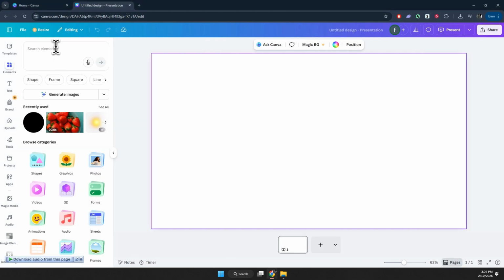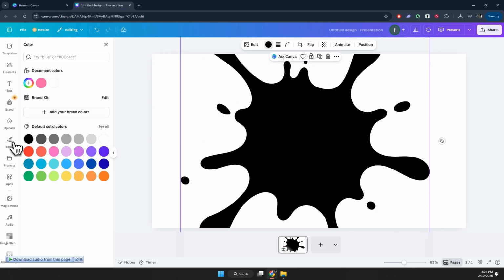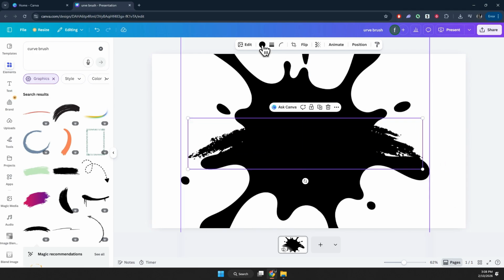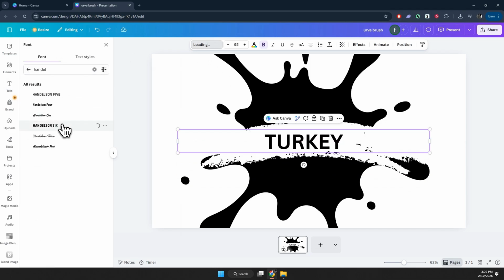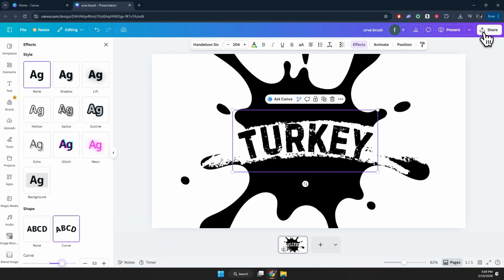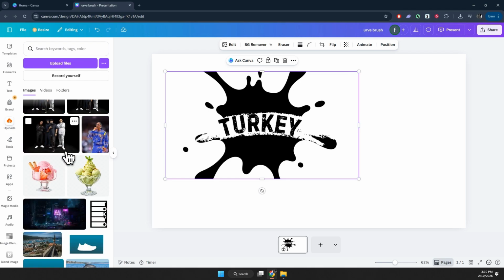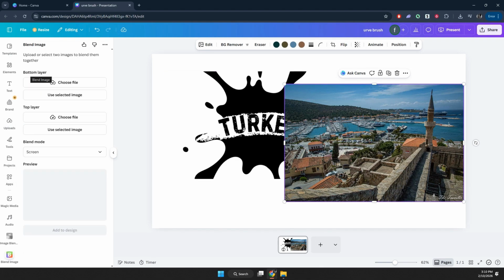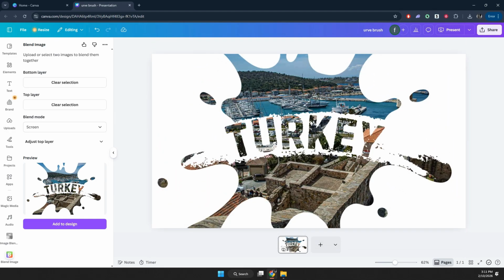How To Make Splash Effect In Canva (Step By Step)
Create A Stunning Splash Poster Design In Canva – Full Tutorial

In this guide, you’ll learn how to create a stunning splash poster design using Canva. This full step by step tutorial covers choosing the right canvas size, adding splash effects, blending colors, using bold typography, applying shadows and textures, and exporting high-quality posters for print or social media.